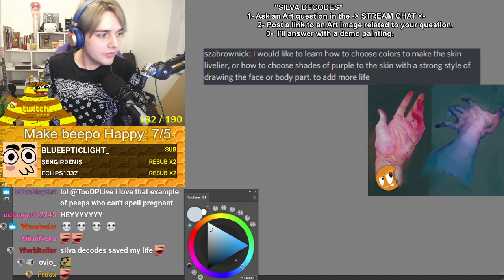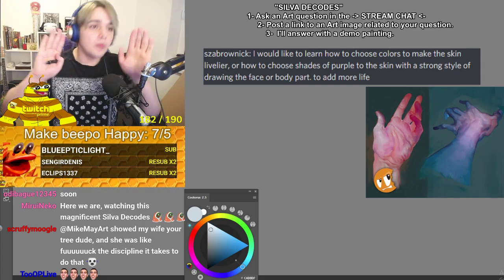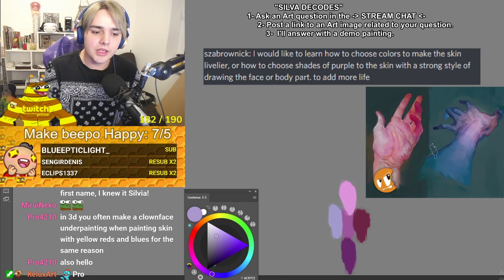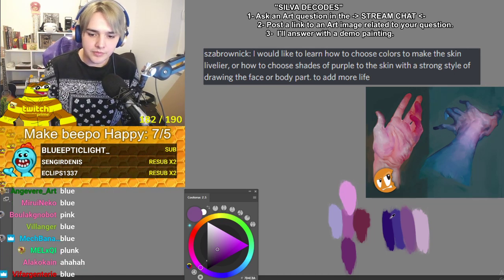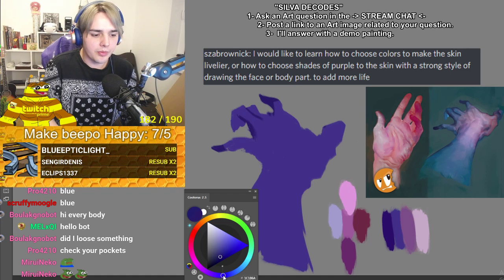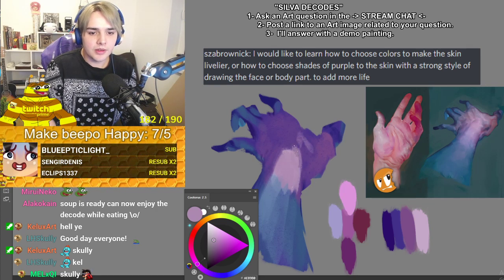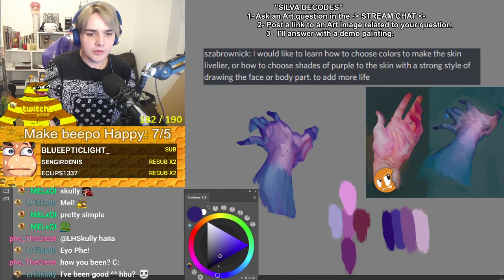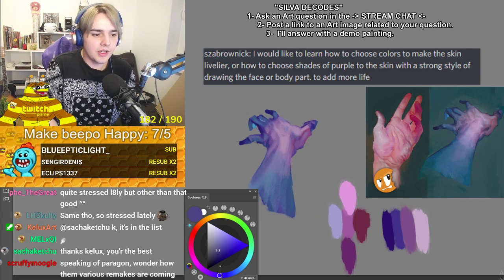HOW TO CHOOSE SKIN COLORS - Silva Decodes